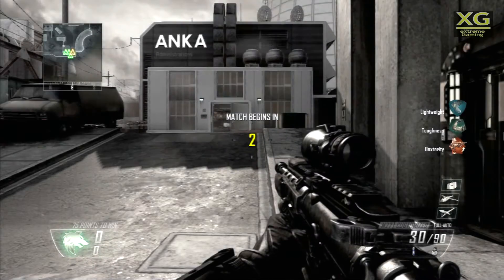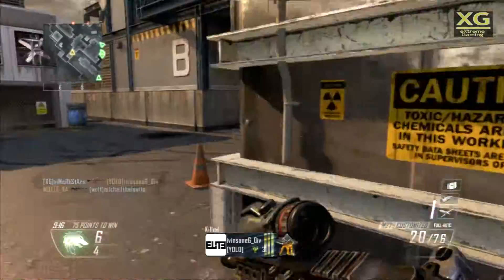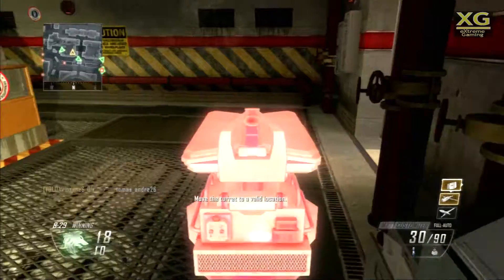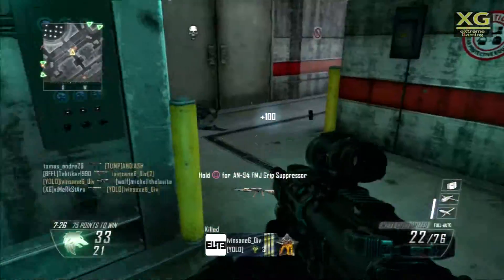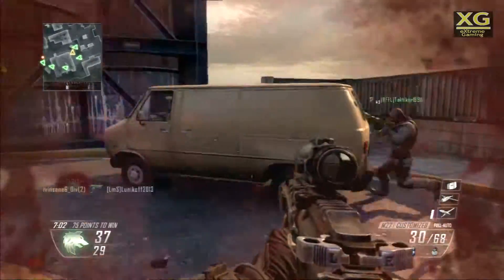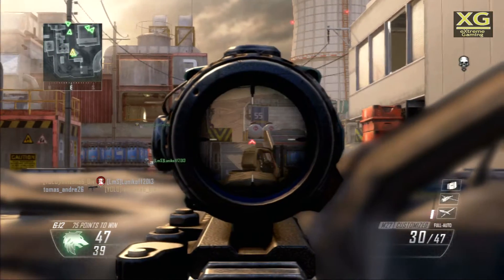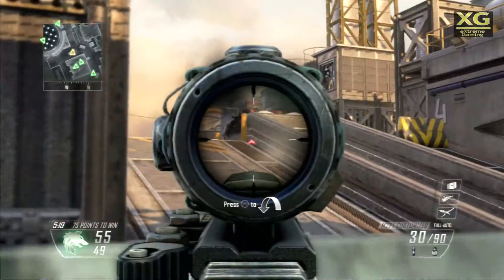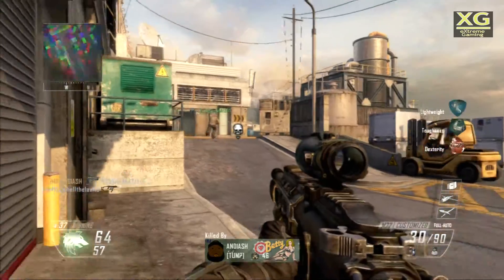Call Of Duty Hauppauge HD PVR 2 Gaming Edition Test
This is yet another PVR 2 Gameplay test.
The first test i uploaded was a MP4 video and to be honest its rather bad qaulity.
Go to my channel to view other PVR2 Test in MP4 format.

This video is in the AVCHD format so hopfully it is alot better to watch.
Hope you like the footage.
Thumbs Up =)